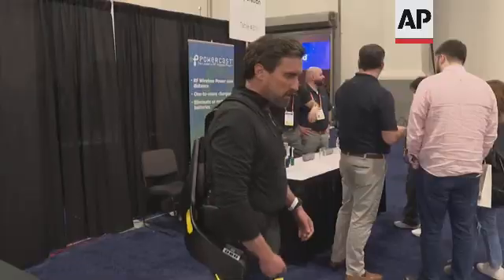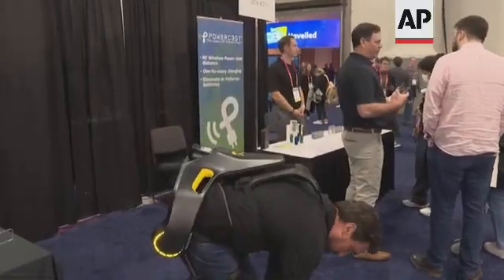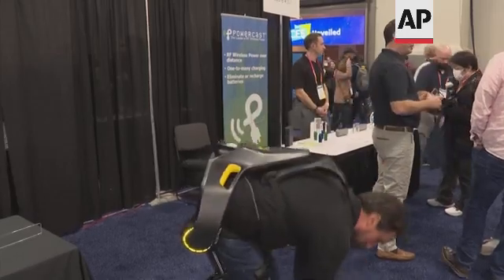German Bionic debuts its lightest powered exosuit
(5 Jan 2023) US CES EXOSKELETON

RESTRICTION SUMMARY:
LENGTH: 2:51
ASSOCIATED PRESS
Las Vegas, Nevada - 3 January 2022
1. Wide, German Bionic booth
2. Close, tilt down, Apogee exosuit
3. David Mack demonstrating Apogee
4. SOUNDBITE (English) David Mack, Managing Director, German Bionic:
"So the product is an active lifting exoskeleton, all powered by a single 40 volt battery. And essentially what it does as you bend over it knows your relative position to the ground. So when you start to stand up again, it will sense those movements and pull you back up, compensating for almost 66 pounds of lifting force."
5. David Mack demonstrating Apogee
6. SOUNDBITE (English) David Mack, Managing Director, German Bionic:"It has the connections on the legs, connections on the shoulders. So as you bend over, it knows your relative position to the ground. And then as you move back up it torques you back up straight again, giving that overall compensation of up to 66 pounds."
7. Apogee controls
8. SOUNDBITE (English) David Mack, Managing Director, German Bionic:"What we always tell people is lift what you're lifting currently, but lift safely. The reason being is this is protecting your lower back. It's not helping your hands or grip strength or anything like that. But what it's doing, similar to a hardhat with your head, safety boots, with your shoes, with your feet, it's actually protecting your back from doing the lifting that you're doing right now."
9. Demonstration of Apogee
++VIA VIDEO LINK++
10 . SOUNDBITE (English) Jonathan Roubini, Technology Expert:"The beauty of it that German Bionic is actually creating an AI that reads your body movements and how you interact with the object. And it's supposed to give you live information, like whether on a screen or to a headset, of how to move better and how to interact better with the object so you don't hurt yourself, whether short term or even long term."
11. Apogee controls
++VIA VIDEO LINK++
12. SOUNDBITE (English) Jonathan Roubini, Technology Expert:"So down the line we're going to see exosuits are so light, they pinpoint the spots where they need to help people and not just have a huge thing that you're wearing and with the AI and hopefully with better battery technology, we actually are going to see an exosuit that anybody can wear pretty much and you can lift any object at home,  you don't have to be in a warehouse."
13. David Mack demonstrating Apogee
14. SOUNDBITE (English) David Mack, Managing Director, German Bionic:"What we're really excited about is just having those people come home after wearing the device from doing their everyday job and saying that they don't have to take aspirin at night, they don't have to lie on the couch, they can actually play with their kids again. And that really makes the everything that we're doing really worthwhile."
15. David Mack demonstrating Apogee
LEAD IN:
German Bionic brings its lightest powered exosuit to date to CES in Las Vegas.
The robotic exoskeleton startup's Apogee is built for commercial and industrial use and aims to protect wearers' backs.
STORYLINE:
With more and more items being shipped across the globe, it's a strain for warehouse workers whose jobs require heavy lifting.
It's a problem that German Bionic is working to fix with the Apogee exoskeleton suit.
The Apogee, the 6th iteration of the product, is a lighter and stronger version and assists the user to more easily lift items up to 66 pounds (30 kg).